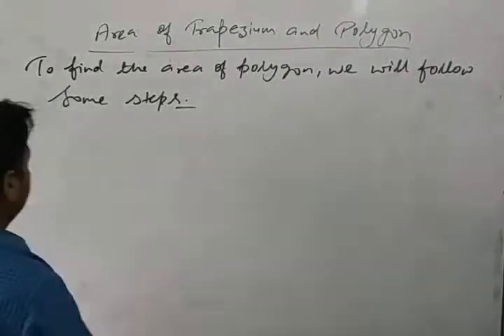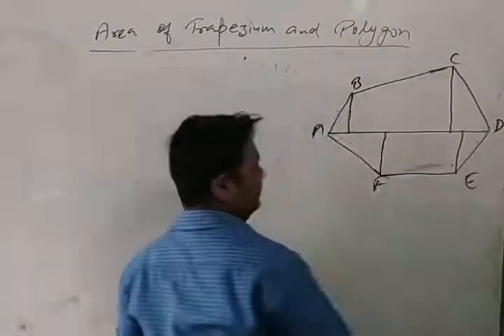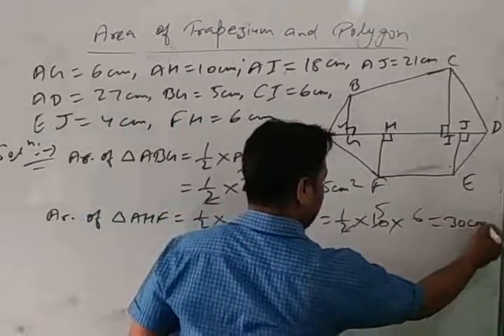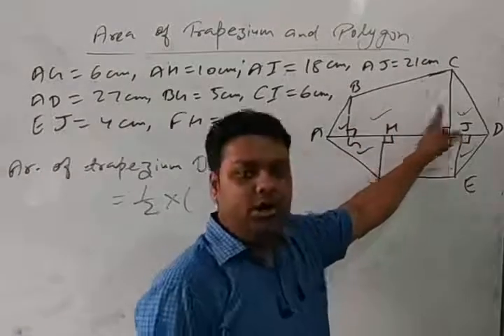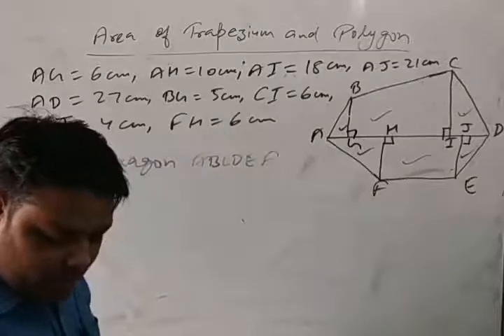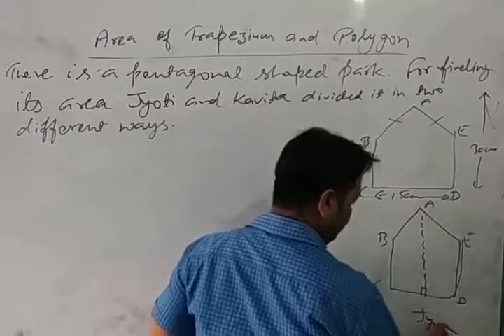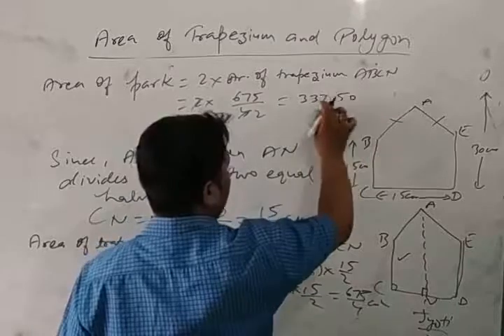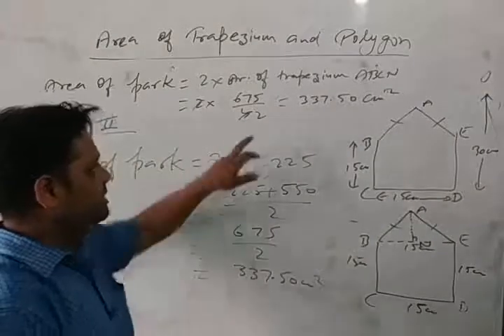Area of polygon by separation of figure into triangle and trapezium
Std 8: 5th video included area of polygon